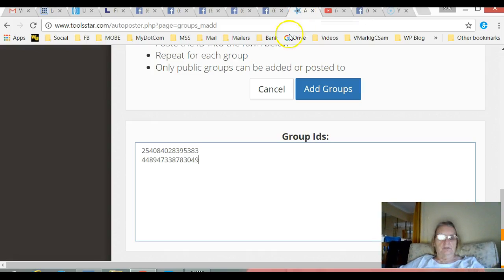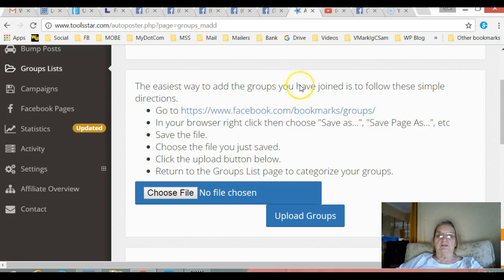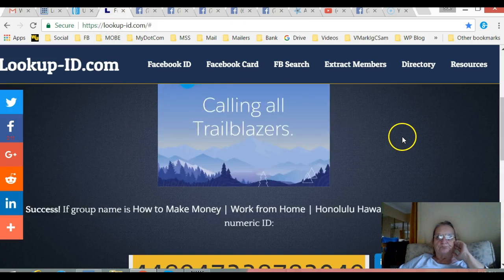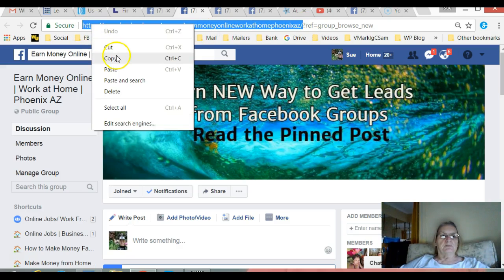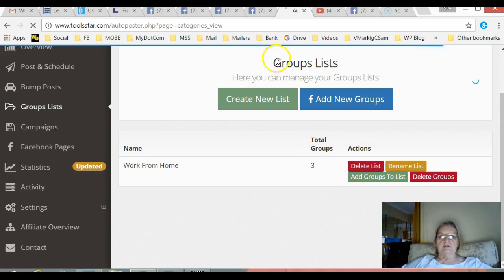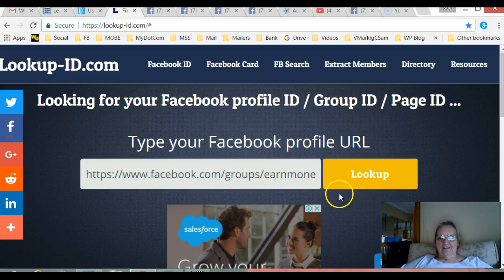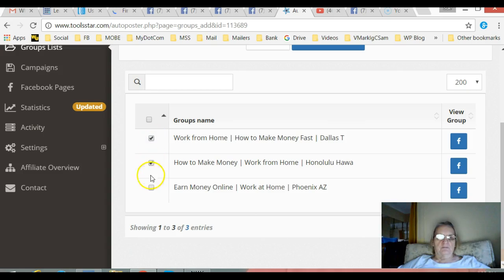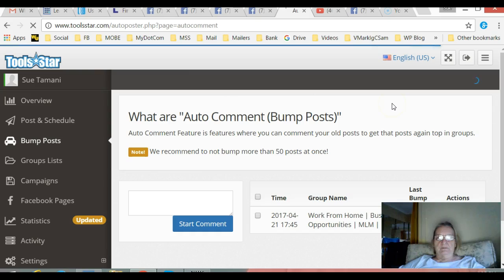Tools Star Autoposter for FB - How to Add Groups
How to Add Groups to Tools Star Autoposter for FB
I bought this so I could just bump up my posts inside FB Groups and stay out of FB jail, which happens when you keep posting the same links over and over.

"Facebook opportunity groups are a Gold Mine for driving traffic to
your website, blog, or landing page. And we all know that traffic
eventually becomes leads, sales, and income!
If you think about it, there is nowhere else you can find this many like minded people all in one place. Every member of opportunity
groups are trying to find a way to make money from home!
The bad news for them is, 97% are failing!
BUT, this is good news for you!
The fact that the majority are failing, presents a huge opportunity for you.
The reason is, every day there are many of them that get so
frustrated with the business they are currently involved in, they are
open to looking for something new. All you have to do is find them!"

Buy my eBook here to see the rest of the ways I get hundreds of targetted hot leads from Facebook Groups

schedule posts on facebook,
group posts on facebook,
auto post facebook group free,
fb group auto poster,
simple facebook auto poster,
fb auto group poster,
fb auto tools,
multi group poster,
facebook group auto add member,
facebook group tools,
auto fb group poster,
auto fb tools,
schedule post in facebook group,
schedule posts on facebook group,
software auto post grup facebook,